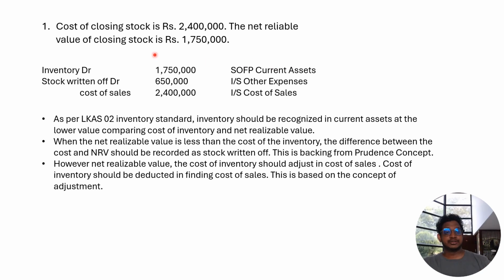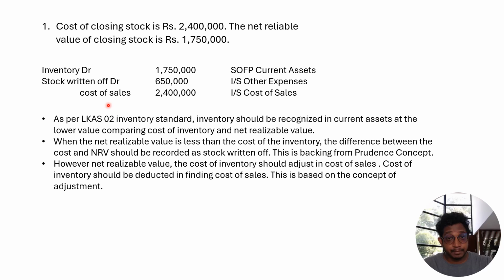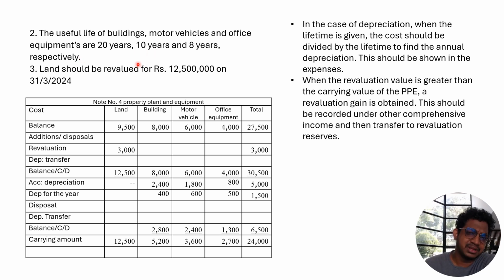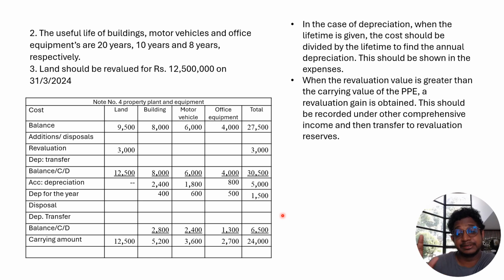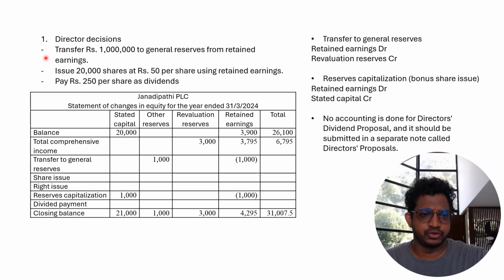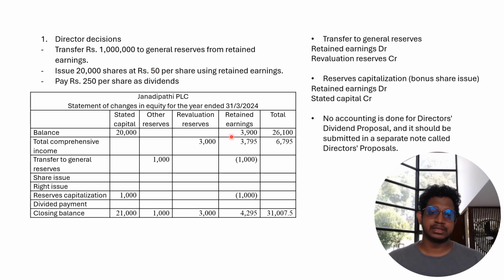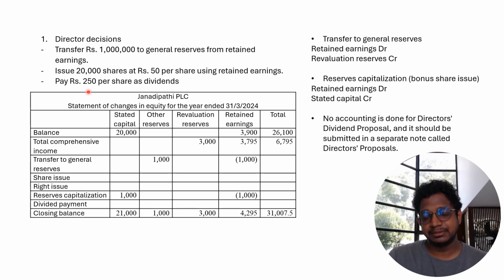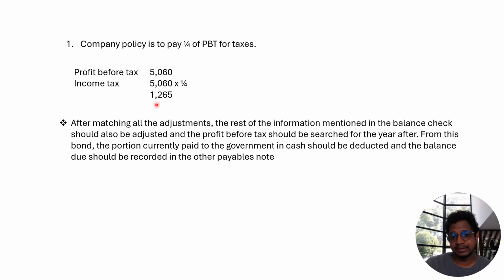Janadhipathi Company : Exercise 01 : Sihina Publications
Company Accounts – 25 Exercises Book Rs. 1,500

This book contains 25 company accounts exercises with answers. The company accounts question is the first compulsory question in the A/L Accounting exam paper. I have organized these questions in order from simple to more advanced ones, making it an ideal practice tool for A/L students.

Sandalu Isiwara Weerasekara
Sihina Publications